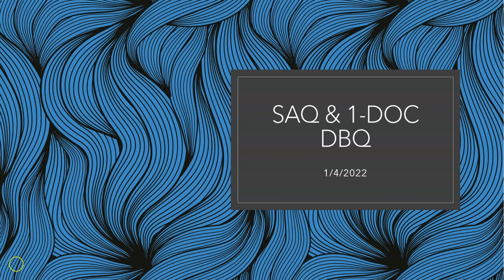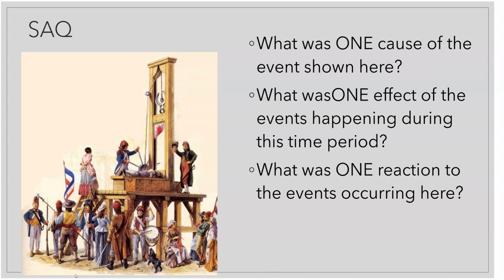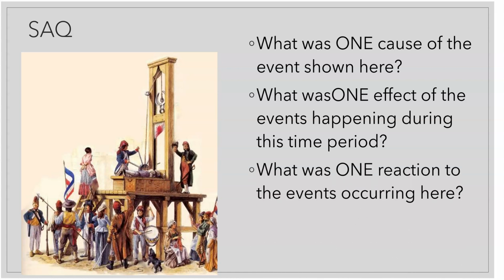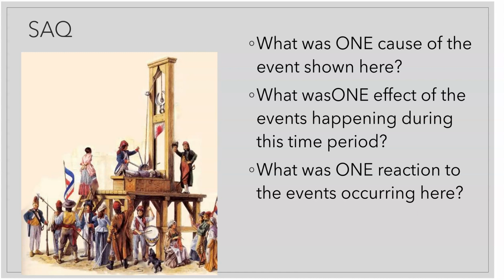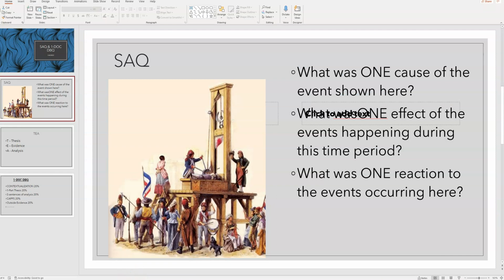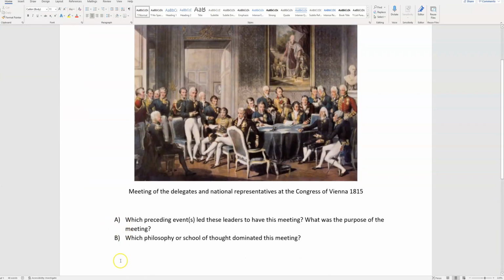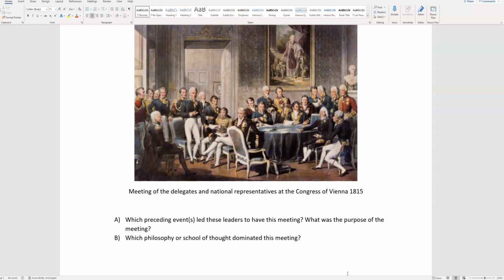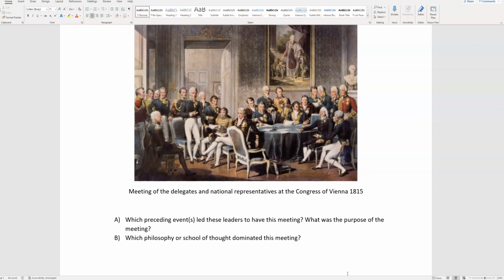How To SAQ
for Mr. Russell's AP World/Euro kids